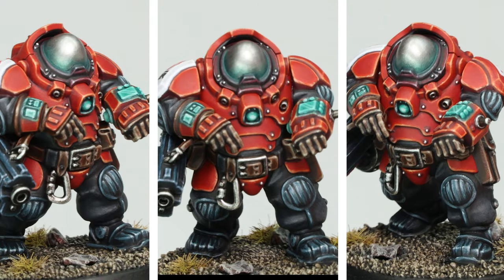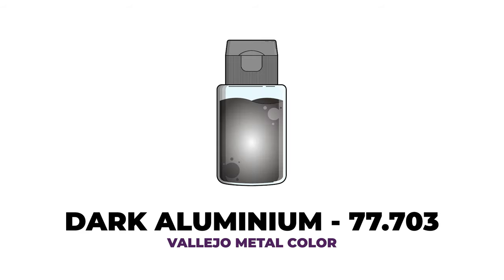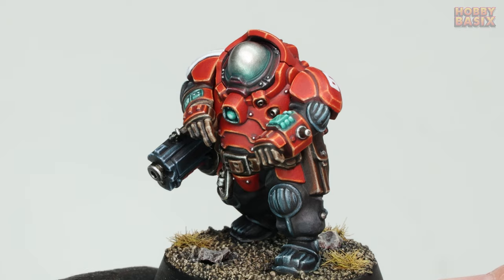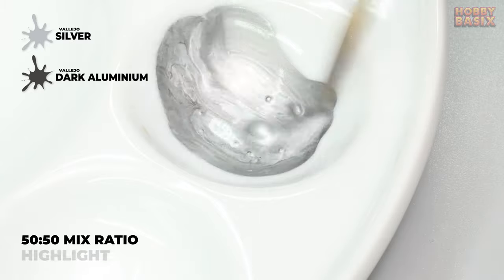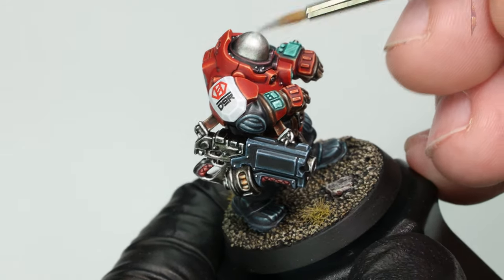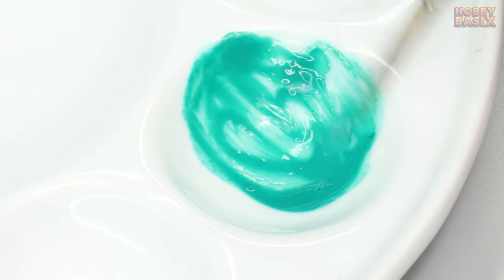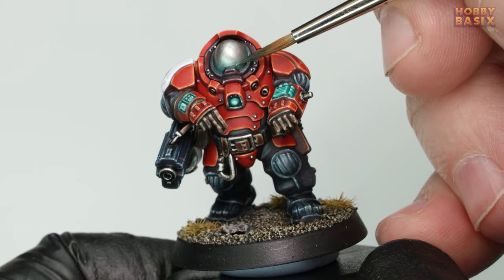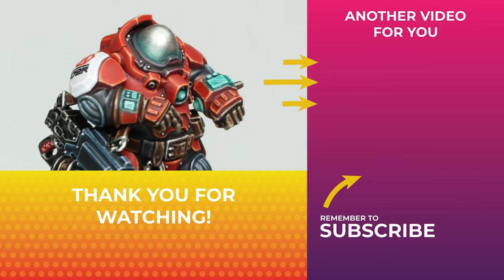How I Paint My Ironkin Heads - Leagues of Votann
Hi Everyone,

In this video I'll show you how I go about painting my Leagues of Votann Ironkin heads.

Thanks
W.